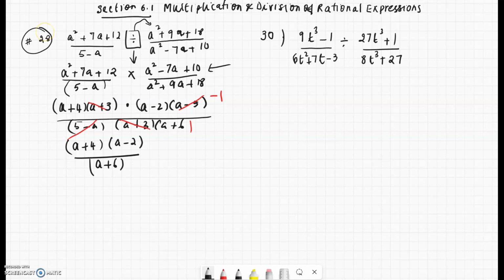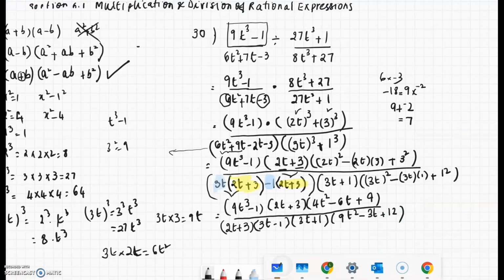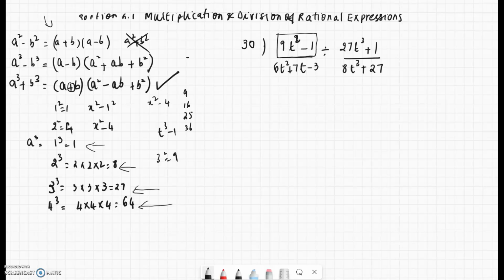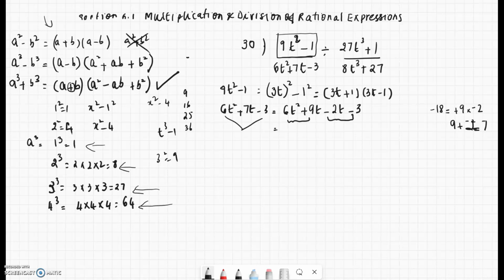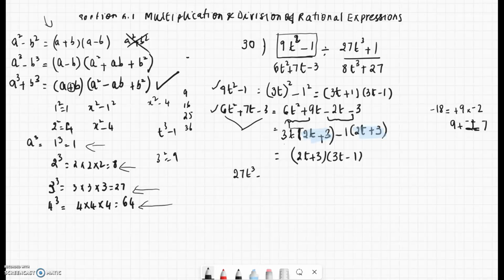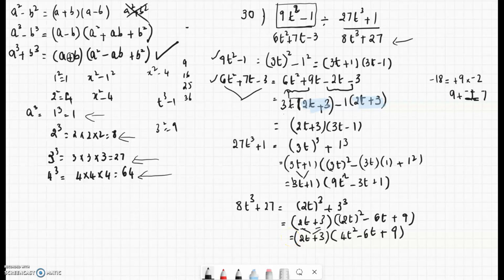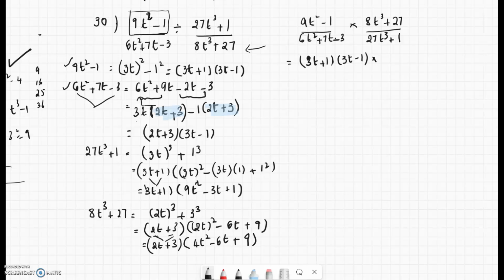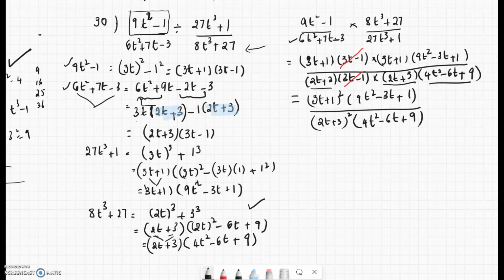MTH100 Section 6.2 Mult & Div of Rational Expessions Part 2